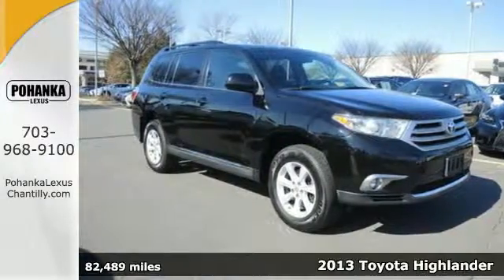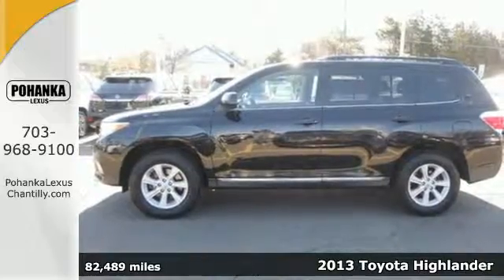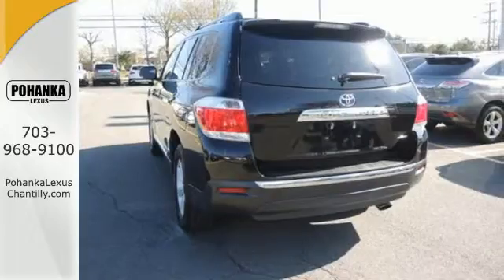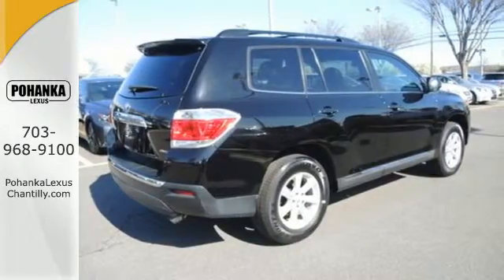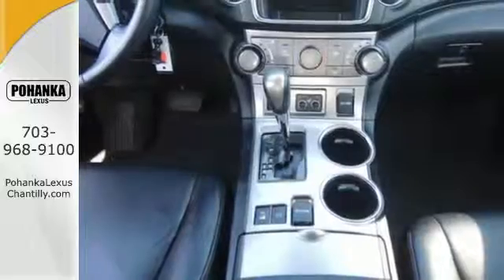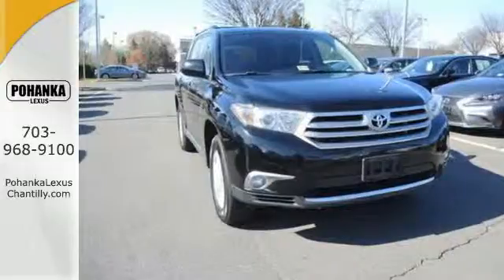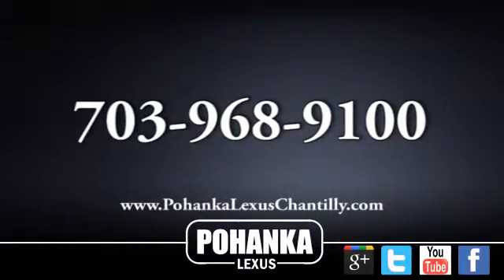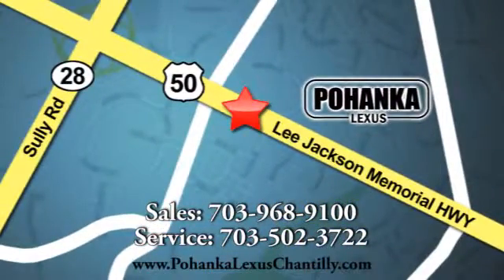Used 2013 Toyota Highlander Chantilly Dale City VA DC, MD GXG526329B - SOLD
Year: 2013
Make: Toyota
Model: Highlander
Trim: 4WD 4dr V6
Engine: 3.5 L V6 Cyl.
Transmission: Automatic
Color: Black
Interior: Black
Mileage: 82489
Stock #: GXG526329B
VIN: 5TDBK3EH5DS196524

Address:
13909 Lee Jackson Memorial Hwy